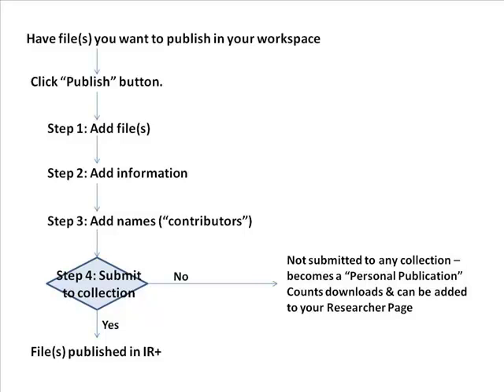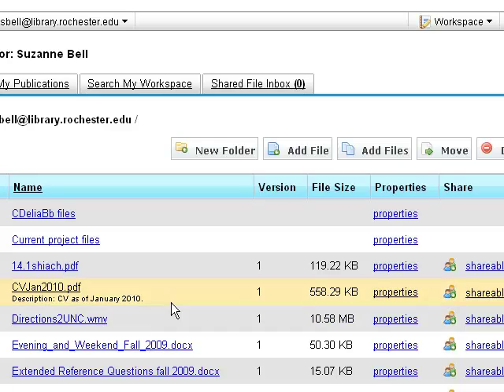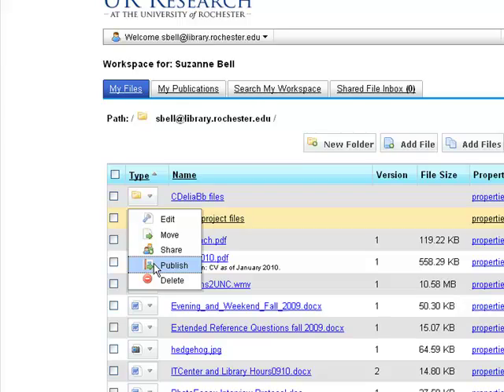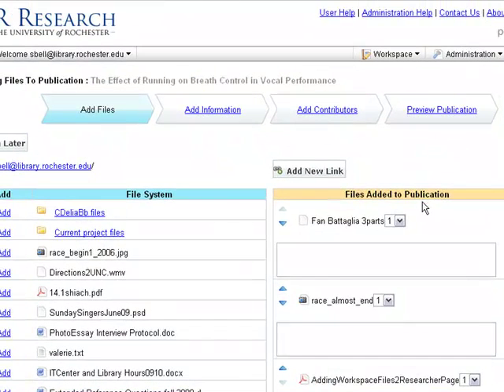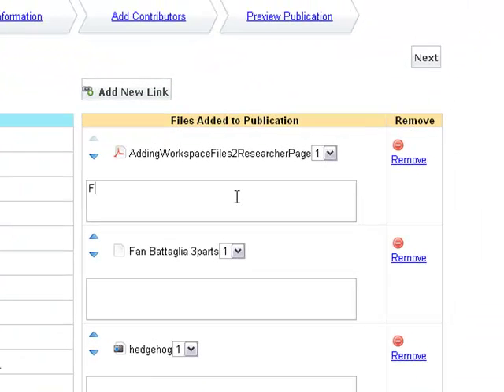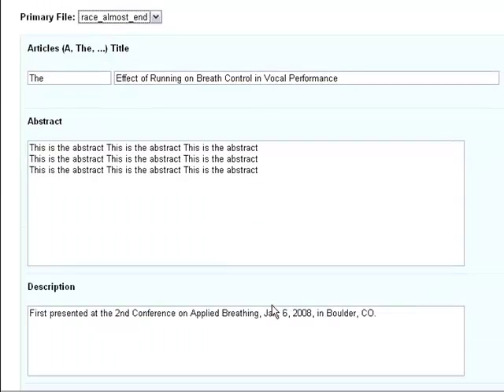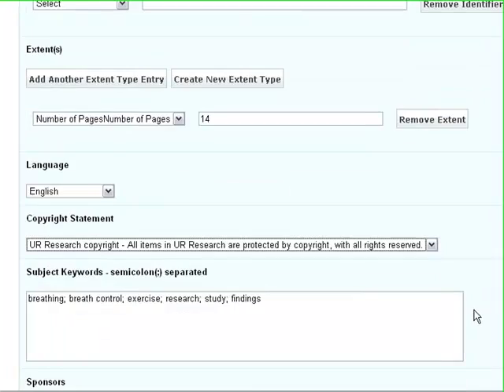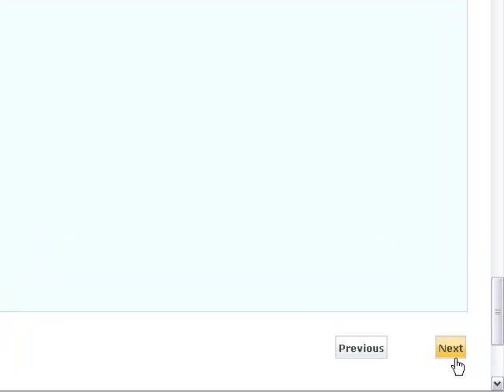IRplusPublishing1.mp4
How to add materials to a collection in an IR+ repository, a process we call publishing to the repository. Part 1 covers adding files and descriptive information.